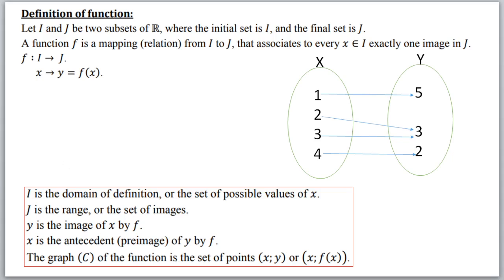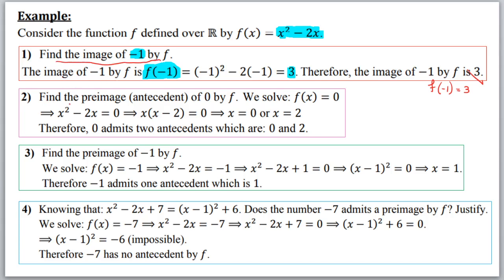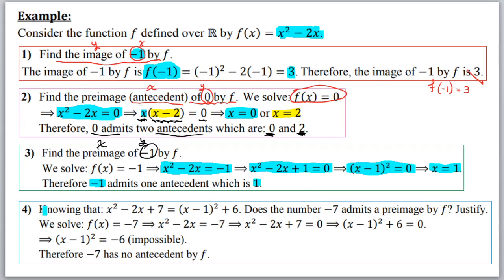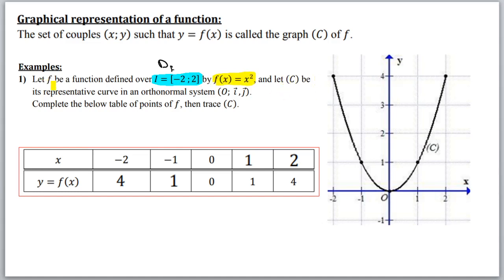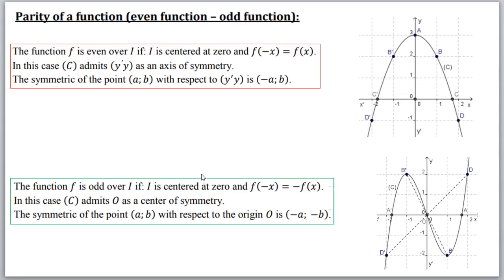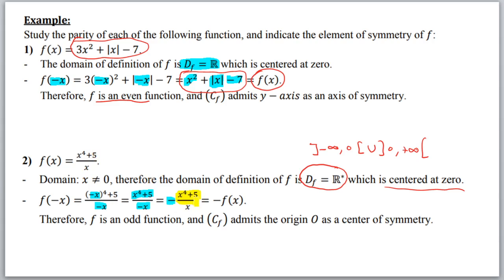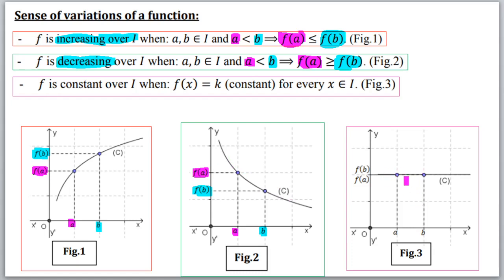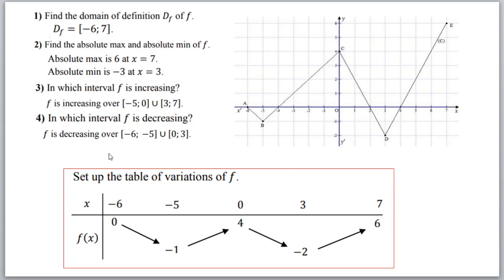S1 GR11 Math week3 -Lecture2